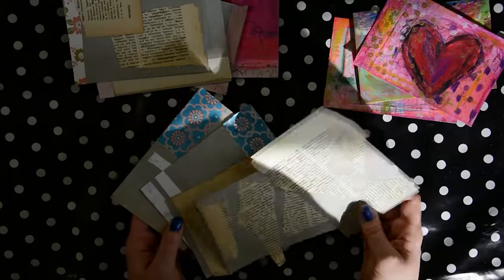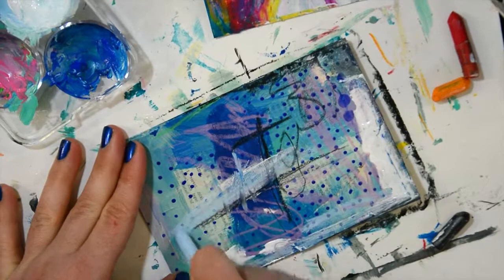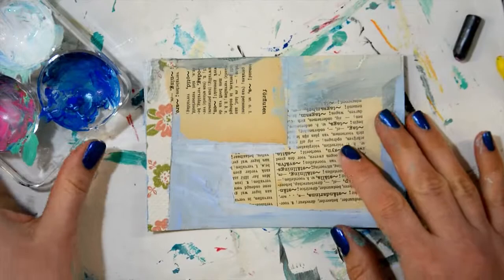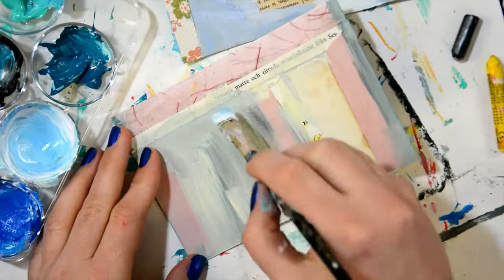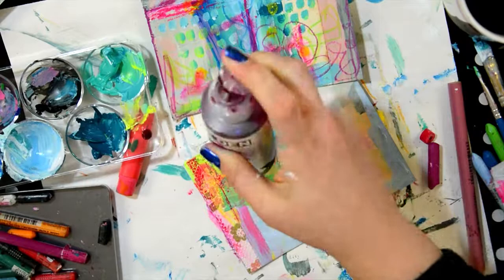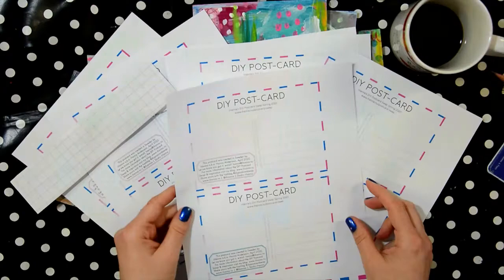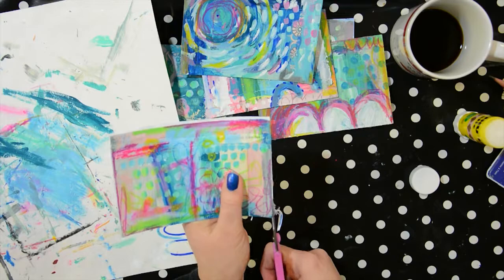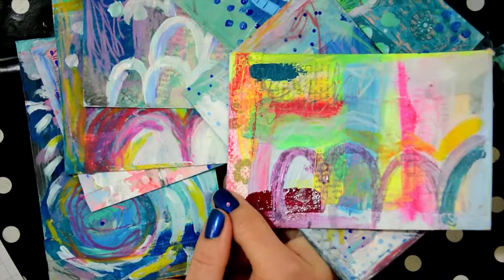Finishing touches & Mark Making | Let's make DIY POSTCARDS [part 4]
You can STILL JOIN the DIY Postcard Swap that I host, if you hurry up!

If you got any sort of inspiration out of this video please consider sponsoring with a coffee, it's quick and easy to do here:

(all products and things mentioned in the video are linked here)

Please share your DIY Postcards that you make or receive in the swap on social media. Tag me on Instagram @ihannas - and use the hashtag DIYPostcardswap and ihannaspostcardswap so we can all find each other's lovely handmade cards!

INSPIRATION 2:
Right now it's the 10th Anniversary of the DIY Postcard Swap, check it out:

xoxo